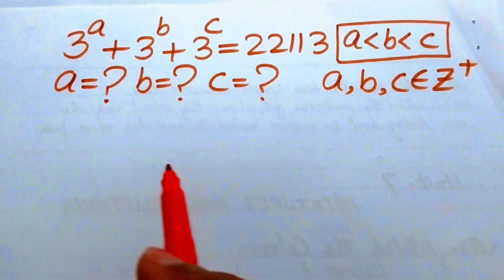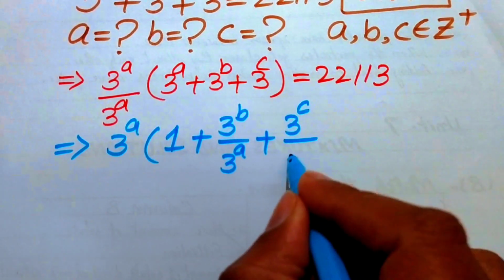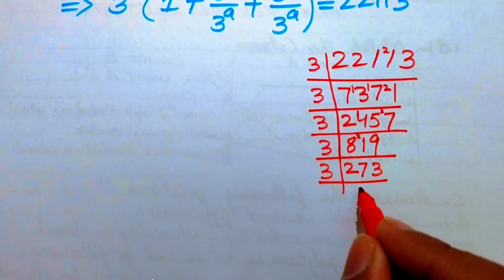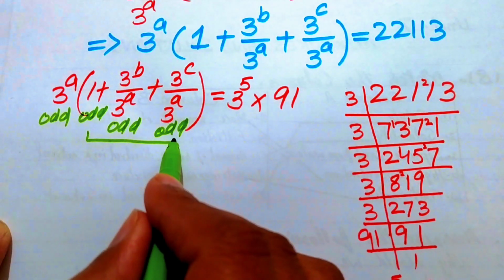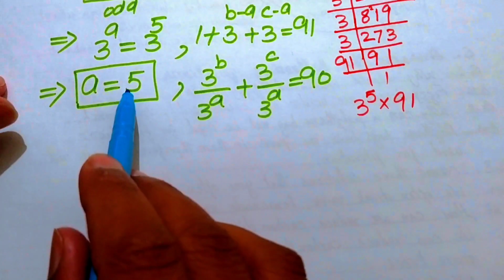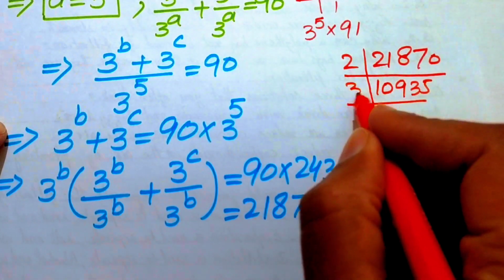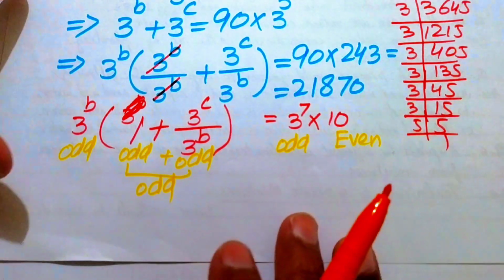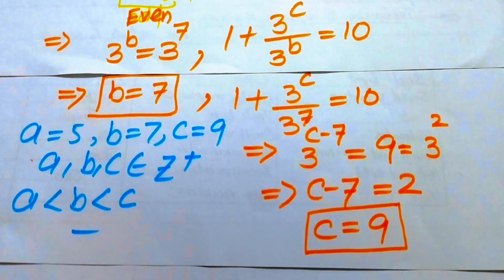Math Olympiad Questions | A Nice math Olympiad Algebra Equation solving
Math Olympiad Problem | A Nice Exponential Problem
Math Olympiad Questions | Beautiful Exponential Problem | 80% Failed to Solve!!
Math Olympiad | A Beautiful Exponential Problem | 90% Failed to Solve!